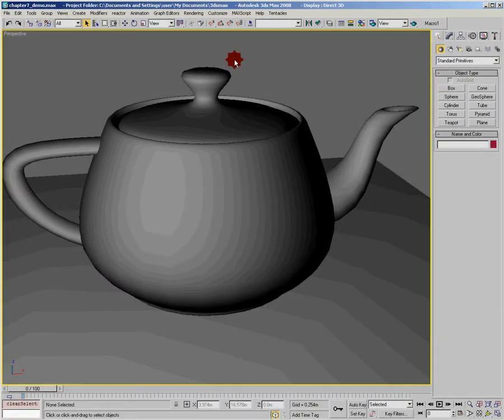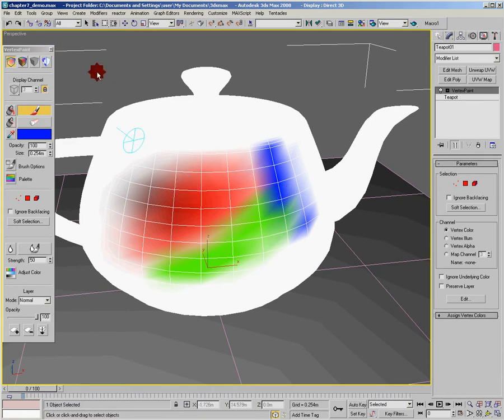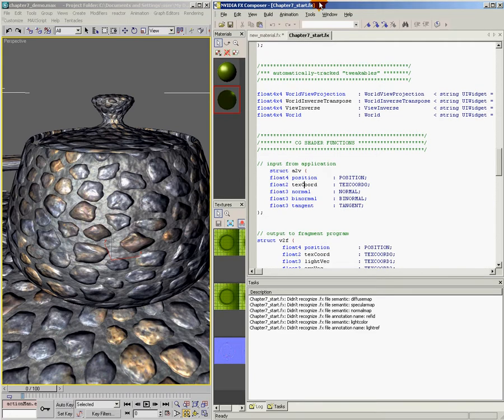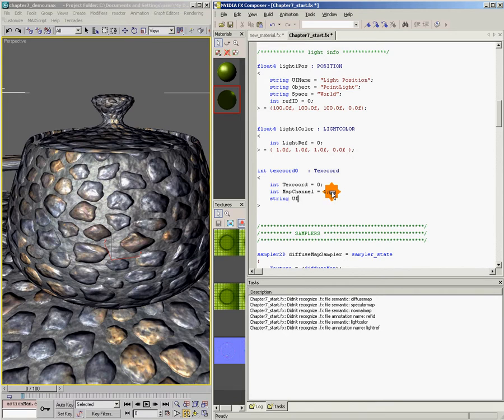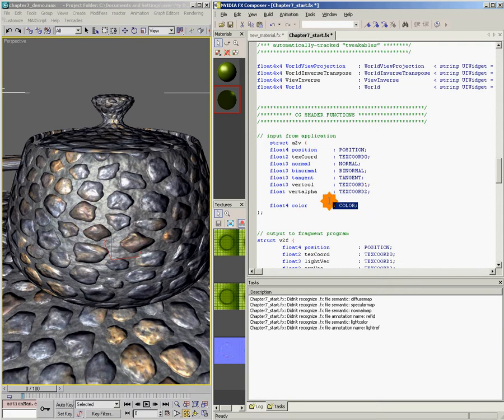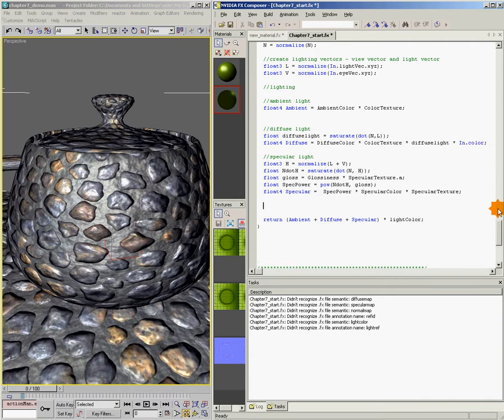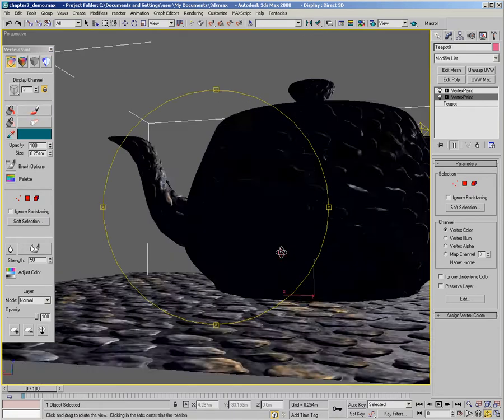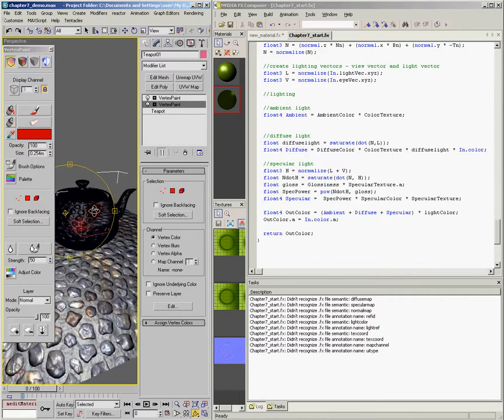07 Vertex Color & Alpha - HLSL Shader Creation 3: Surface Shading & Transmission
CH07: Vertex Color & Alpha
In this chapter, Ben shows how to add color data to every vertex on the model.  He then shows how to bring this data into a shader and how to use it for various effects.

In this third tutorial in our HLSL Shader Creation series, Ben Cloward will show you had to create the final elements you will need for a complete shading model. This includes high quality reflections, refractions and combining both to create water or glass like materials using the Fresnel term. Ben will also show you how to further enhance your normal maps using offset mapping, giving the appearance of depth. Also how to add detail to your normal maps. How to use vertex colour and alpha values in your shaders. How to animate the meshes vertices using only the shader. And the series wraps up with an animated transparency effect.

This tutorial builds directly on the theory and coding skills taught in tutorials and one two in this series. We highly recommend you follow those tutorials before undertaking this. Or know the equivalent skills through your own previous learning.